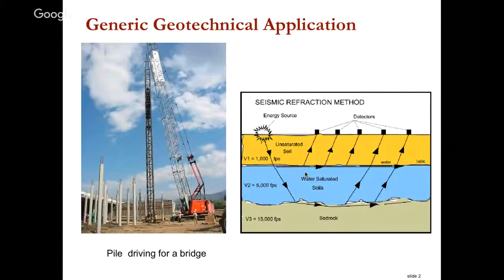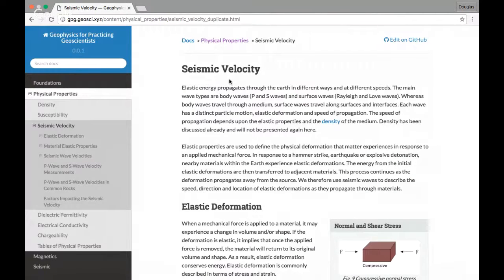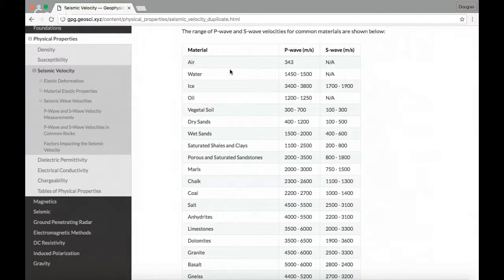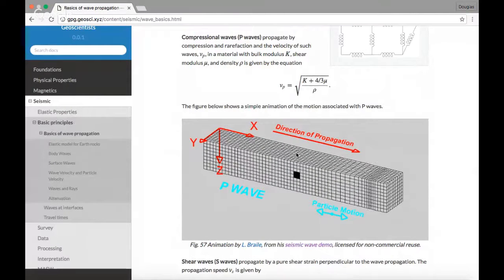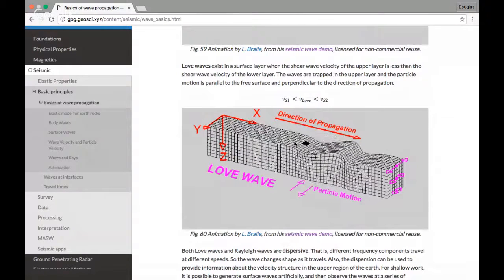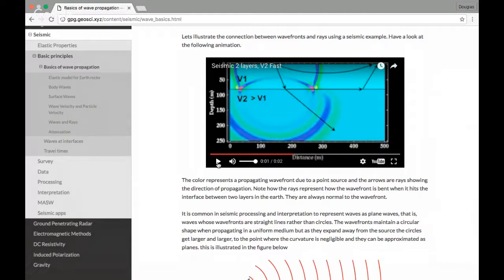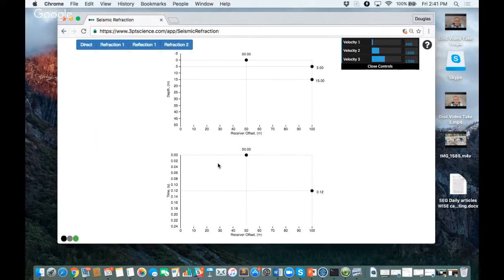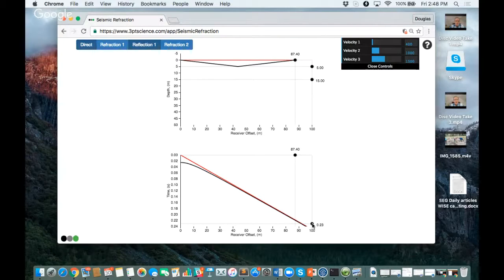EOSC 350 Lecture 9: Seismic 1. Doug Oldenburg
First lecture on seismic. Body waves and surface waves. Waves and rays. The app used in this lecture is available